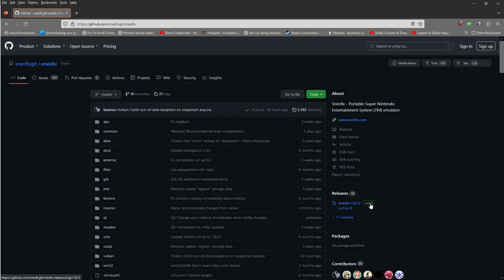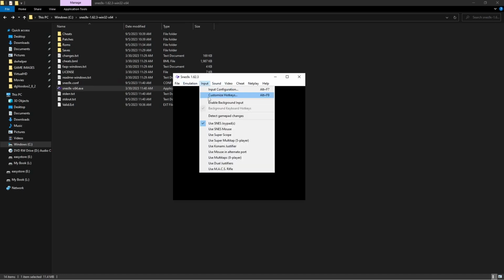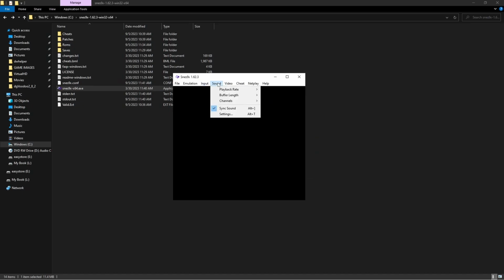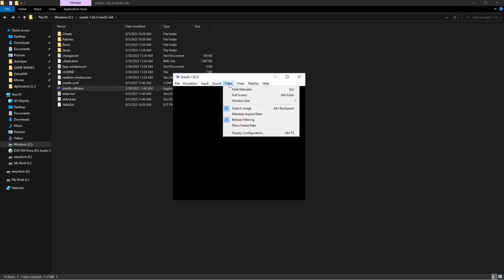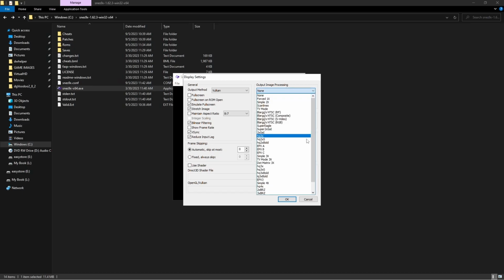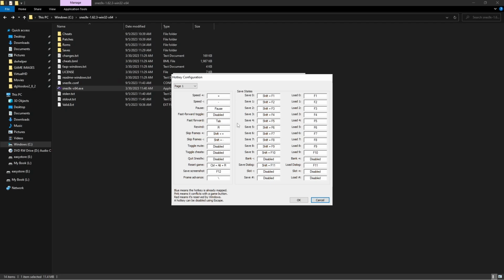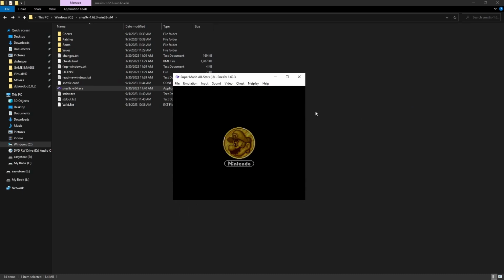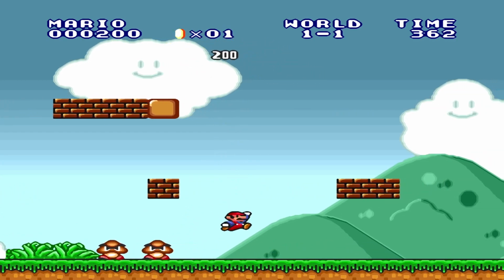Best settings for latest version Snes9X 1.62.3 HD quality: Note not for lovers of Old CRT's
Best settings for new release of Snes9X emulator. How to enable the rewind and fast forward features